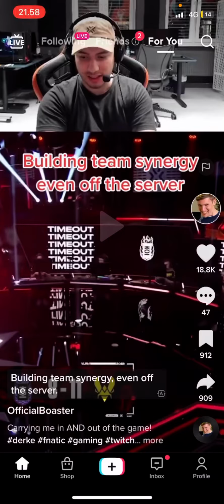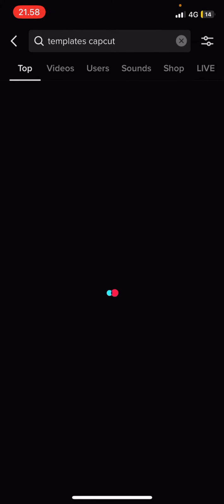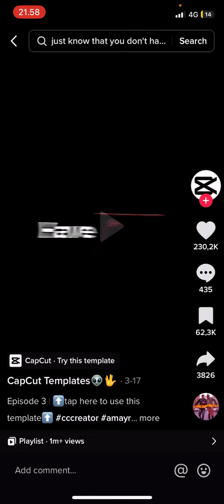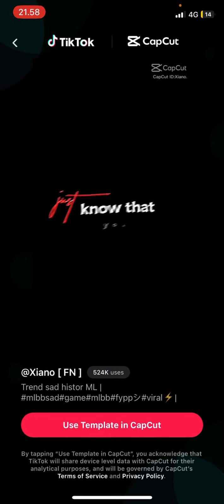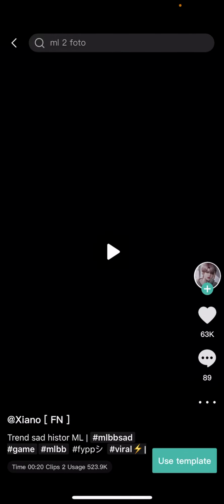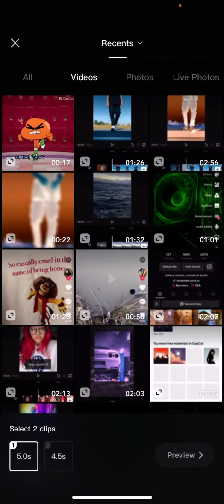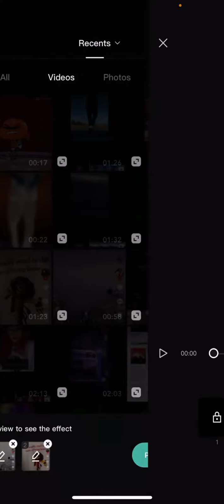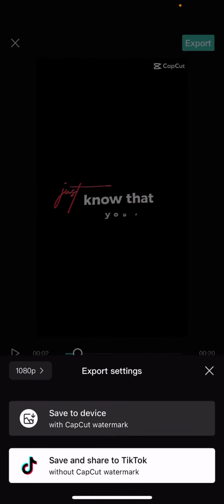How You Can Easily Make TikTok Edits On CapCut Mobile Using Video Templates On The TikTok App?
This tutorial will show you how you can make TikTok edits in CapCut.